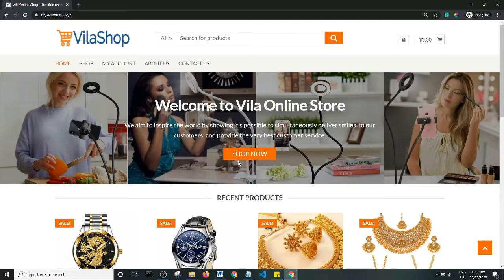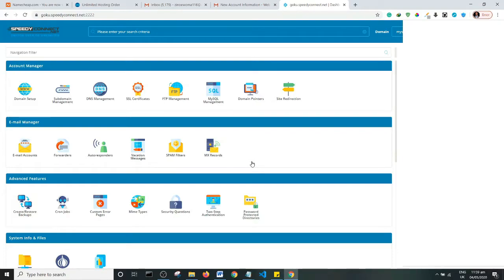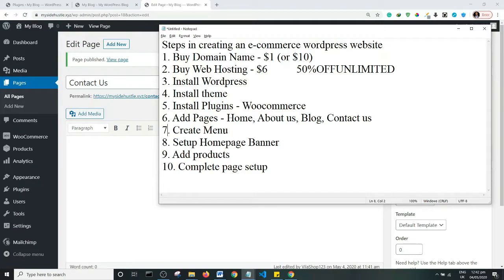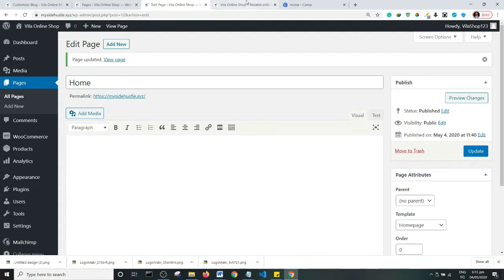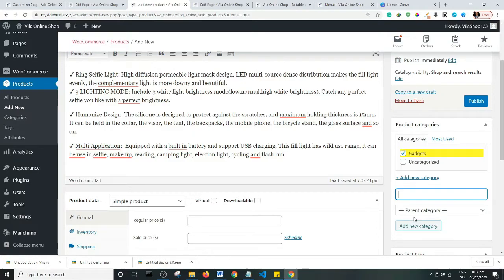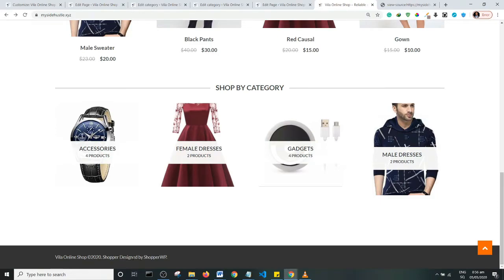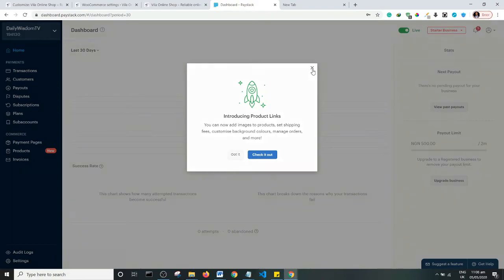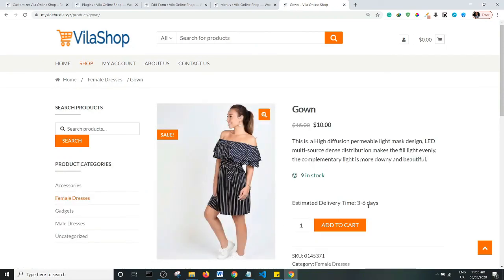How To Creat An Ecommerce Website Or Online Store Using WooCommerce/WordPress - 2020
how to create an eCommerce website - step by step.